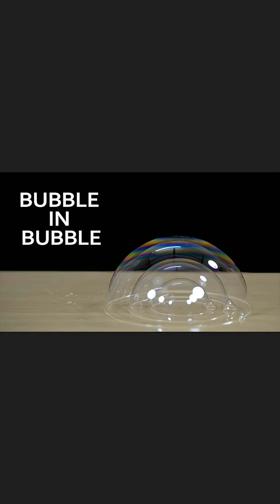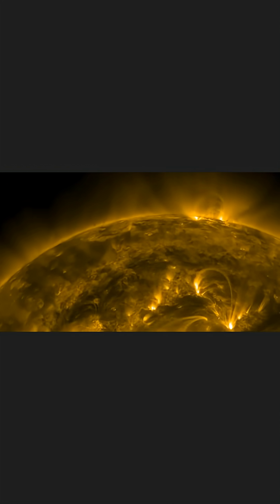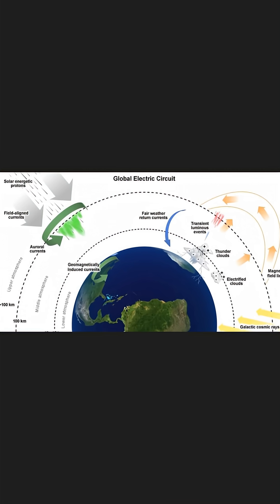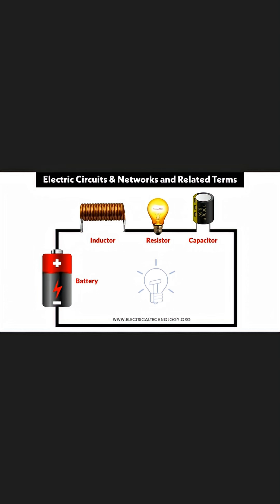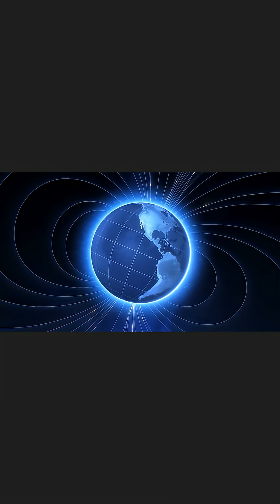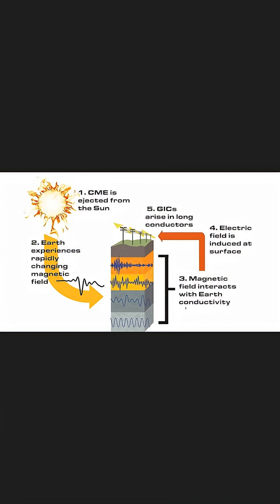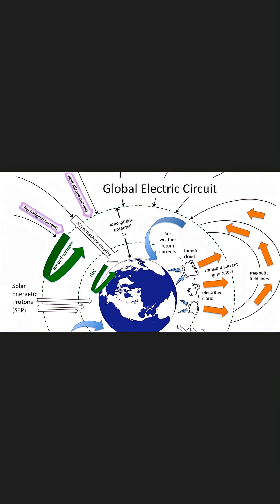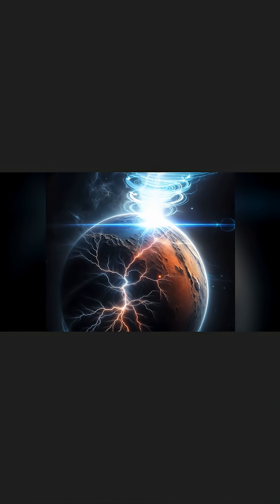What Happened to Mars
From the Thunderbolts episode...
Andrew Hall: A Bad Day On Mars
Original Post September 9, 2022
Running Time 16:39

They call Mars "Scar Face". His weapon, the Thunderbolt. In other words, the electrical circuit equivalent of an X-class flare on the Sun is what happened to Mars.

Mars looks like it was hit by an enormous Electromagnetic Pulse (EMP) which struck the North Pole, spreading surface charge across the planet—stripping away the original atmosphere and leaving a dense plasma of charged dust particles and gases.

This charged layer of soil was immediately sputtered by the coulomb force between the crustal surface and the electrified atmosphere—virtually lifted off the Martian landscape into plasma winds which deposited the dust surrounding the oppositely charged South Pole. This is why Mars—like the Moon—has regolith piled on one hemisphere and not the other.

Author and engineer Andrew Hall empirically demonstrates Mars is a blown spherical capacitor.